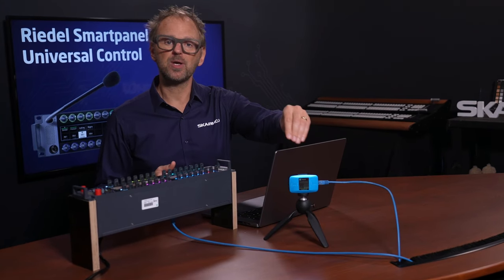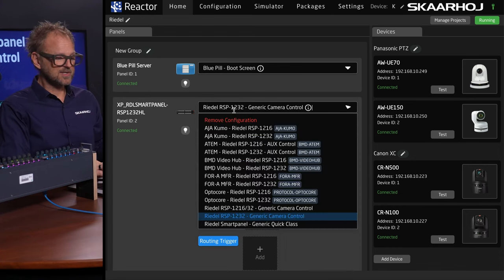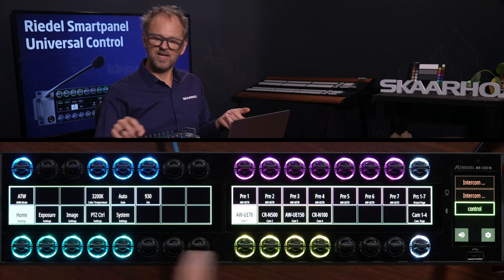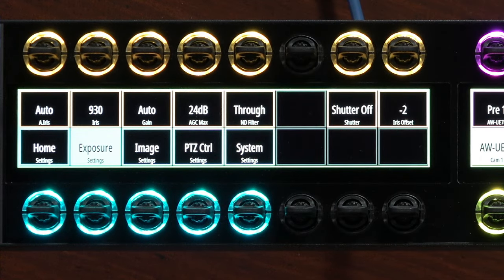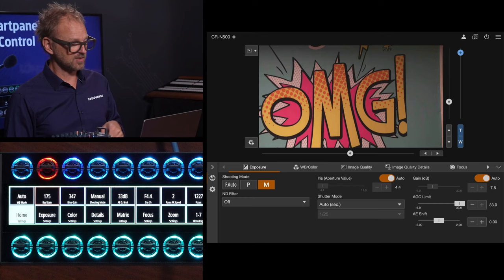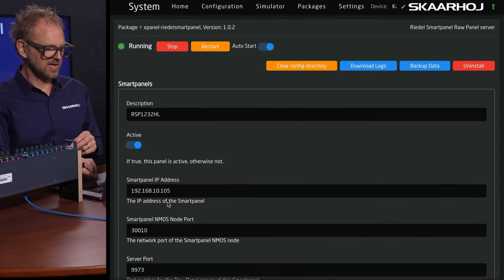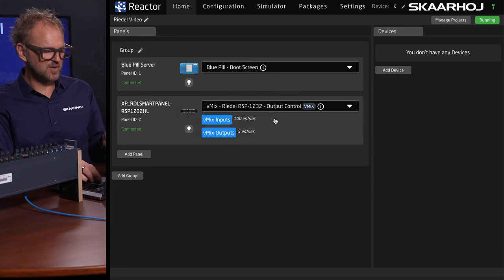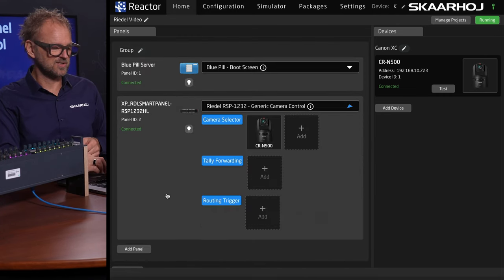Riedel SmartPanels Meet SKAARHOJ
Riedel SmartPanels now transcend their traditional role, venturing into the realm of complex camera control. This revolutionary video showcases how the SKAARHOJ Raw Panel integration transforms the Riedel SmartPanel, enabling it to seamlessly integrate with the Reactor software. This integration unlocks unprecedented flexibility, allowing for both out-of-the-box configurations and extensive customizations through the Configuration Tab in Reactor.
Starting with an introduction to controlling cameras directly from your intercom system, we explore the seamless interaction with Reactor Software, setting the stage for advanced control possibilities. Discover how to manage a PTZ camera like the AW-UE70, control the Canon CR-N500, and extend capabilities to additional devices.
The video guides you through setting up NMOS connections, choosing the right configuration for your needs, and concludes with insights into leveraging this innovative integration to its fullest potential.
Whether you're looking to streamline your production setup or push the boundaries of what's possible in camera control, this video offers a comprehensive guide to mastering the integration of Riedel SmartPanels with SKAARHOJ's technology for unparalleled control and flexibility in your broadcasts.

0:00 Intro
1:35 Controlling cameras with the Smartpanel
2:20 Reactor Software
4:00 Controlling a PTZ camera (AW-UE70)
4:56 Canon CR-N500 control
6:35 Adding more devices
7:02 Setting up the NMOS connection
8:10 Picking a configuration
9:30 Ending